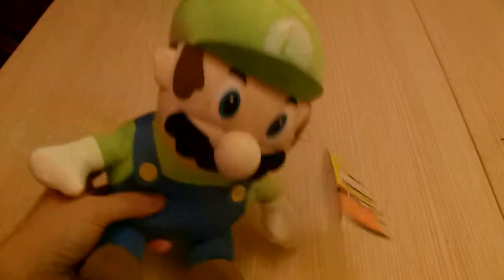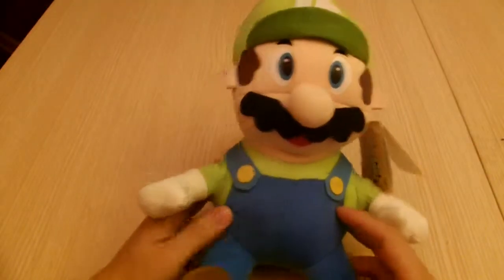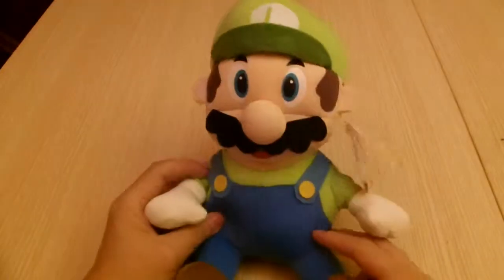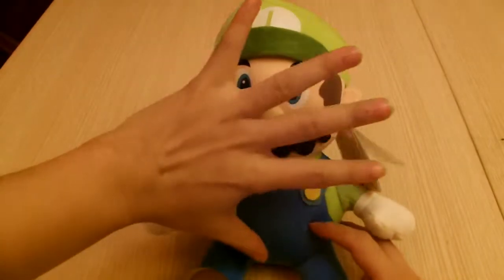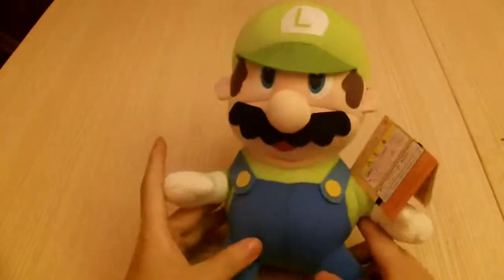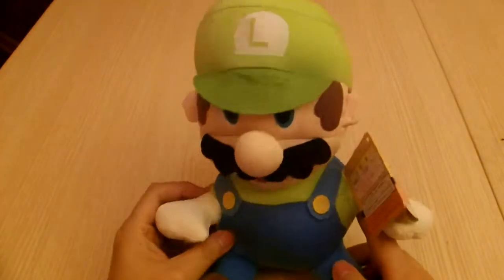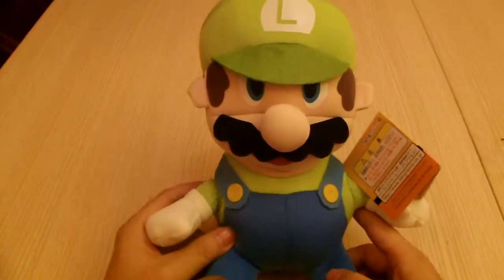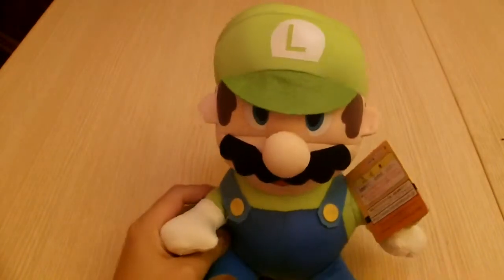Product Review: Super Mario Luigi Soft Beanie Plush Doll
If you like this product here is a link to it.